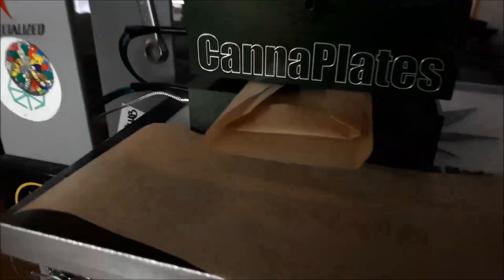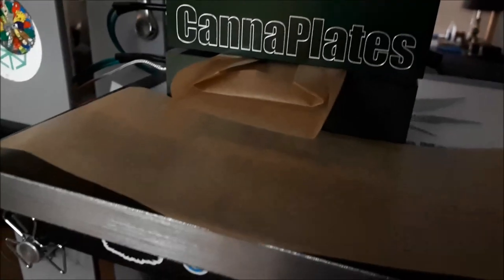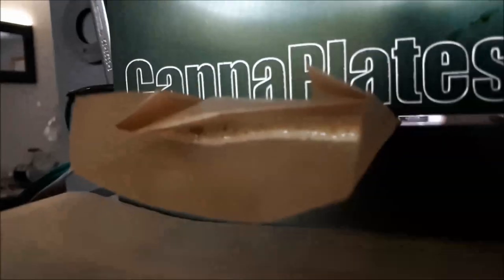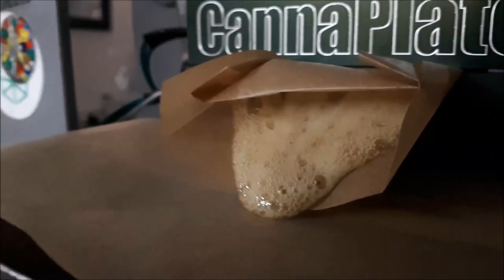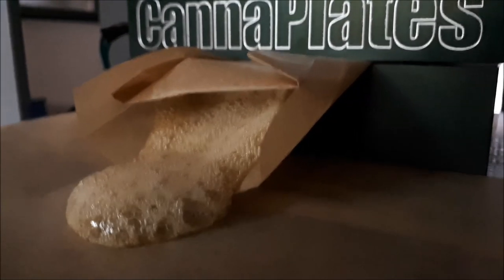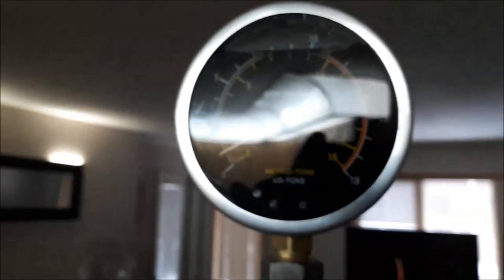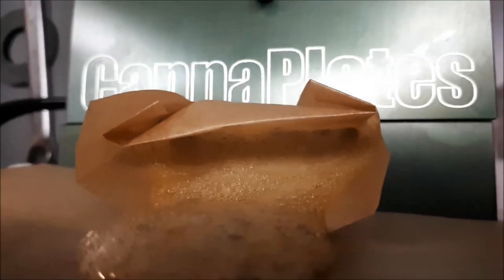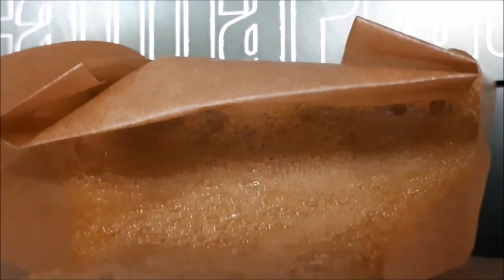THCAMELT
This is just a fast video to show how fast the thca does melt when you heat it up. This was mechanically separated thca remelted into 'diamonds". There is post processing needed after the end of the video.

Some day I will make a proper one for you.